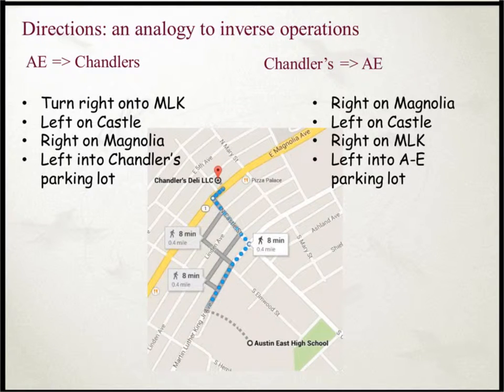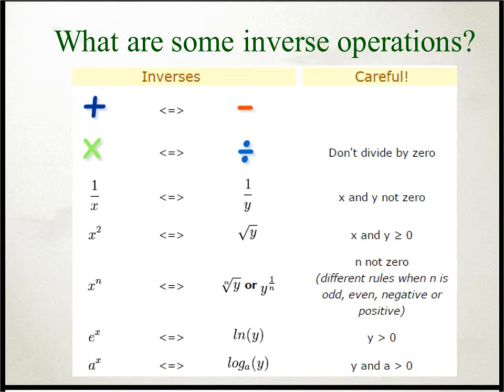intro inverse concept